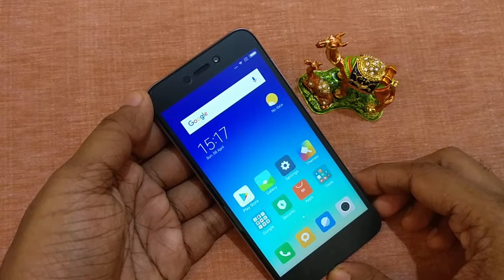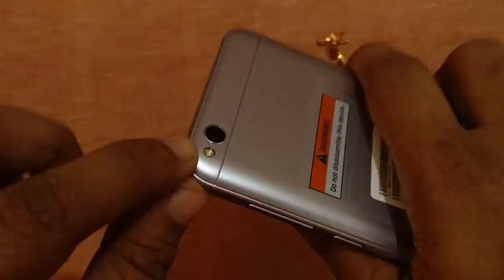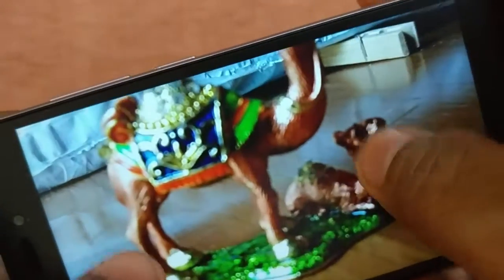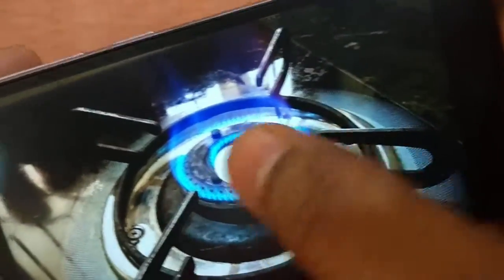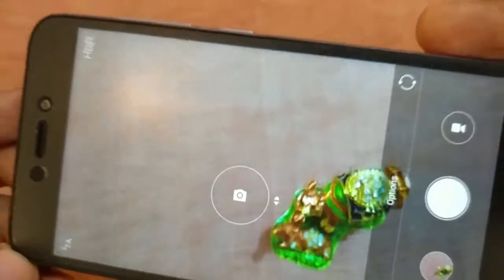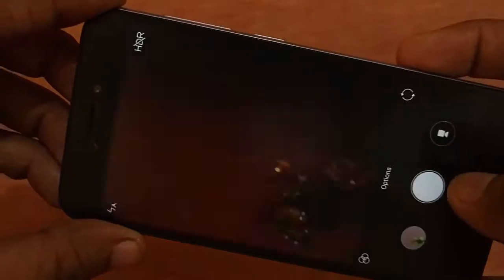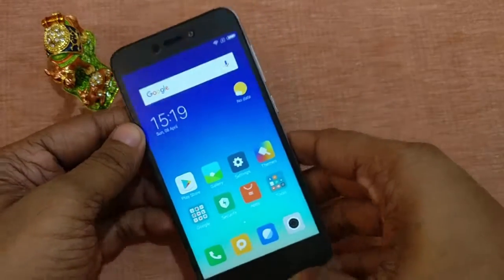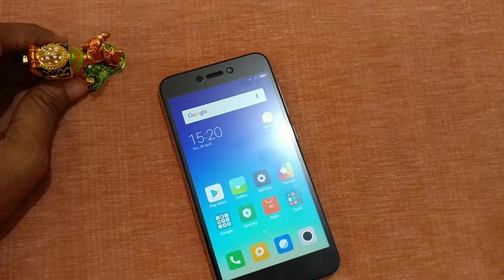Redmi 5A Desh Ka Smartphone Camera Samples And Settings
This video shows some of the camera samples and settings of Redmi 5A